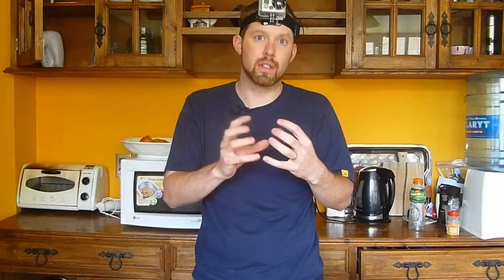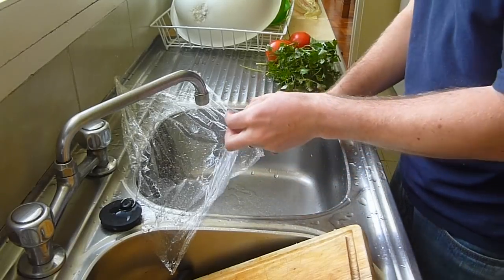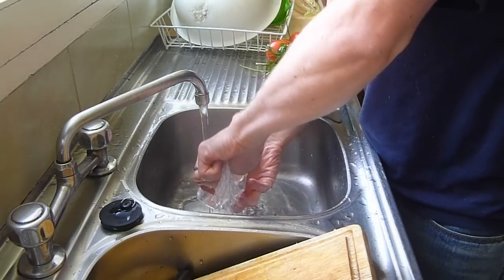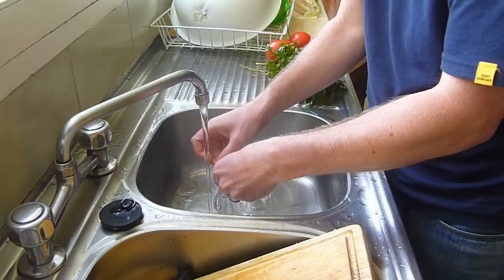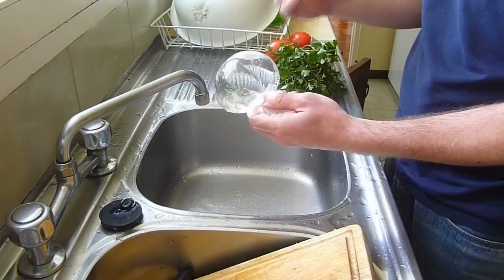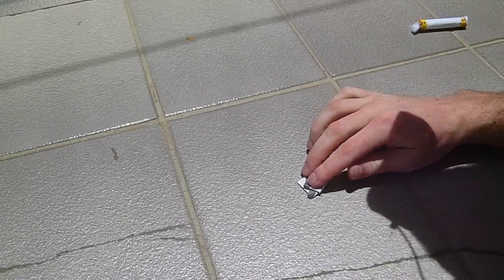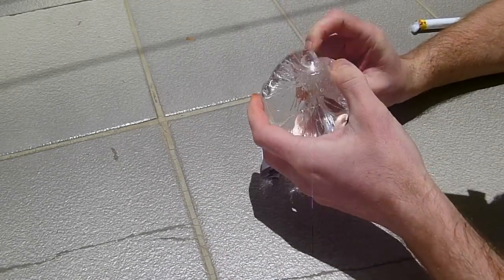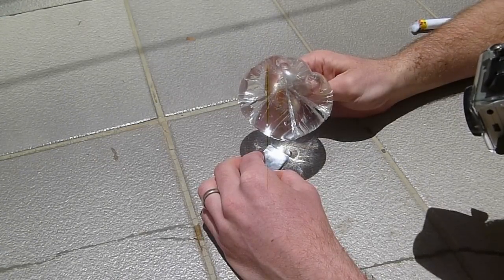Can you start a fire with water?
After being told it couldn't be done and that all video survivalists that have done it have used trick photography I new I had to try. It turns out it's quite simple.

What we're doing in this video is proving that you can create a coal using water. After that, it's up to you to take that coal and make a fire.

All you need is a piece of plastic wrap and some water and you can make a lens to focus the sunlight. The physics are all real.

All logos created by my company The Outdoor Adventure . Net and I have commercial rights to all still images, logos, and video.
Photos Editing : GIMP image editing software.
Video Editing : OpenShot open source video editing software.